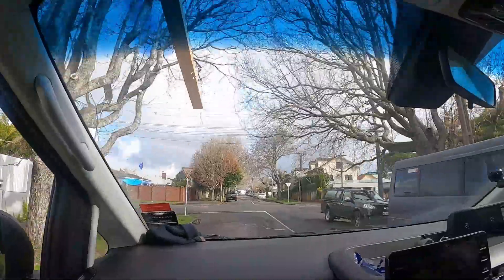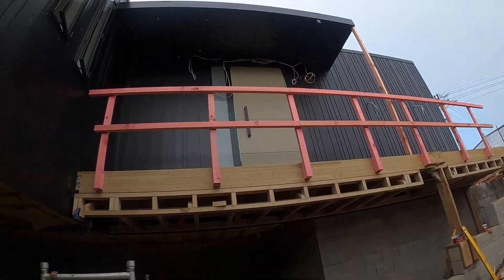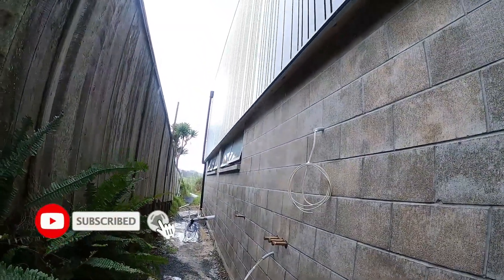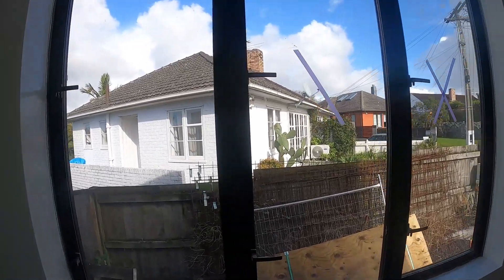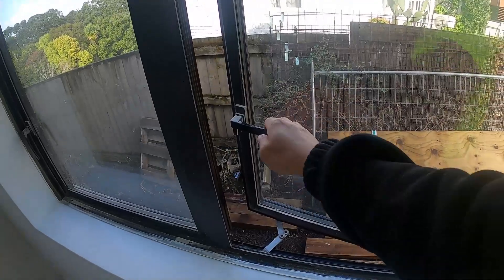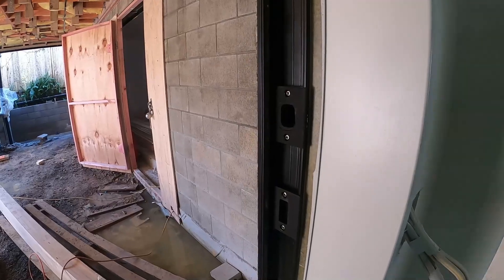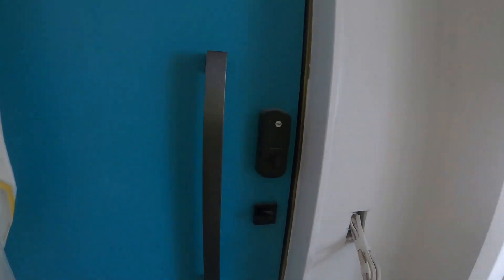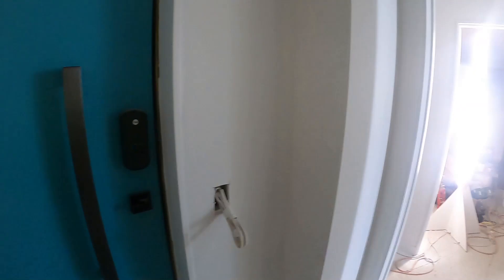Gaano kaganda at simpleng design ng bahay dito sa new zealand